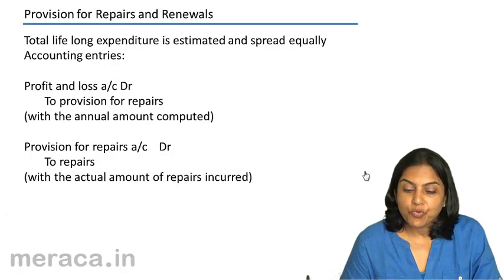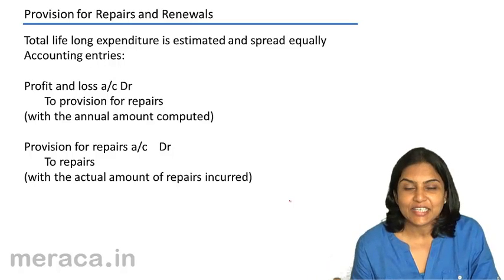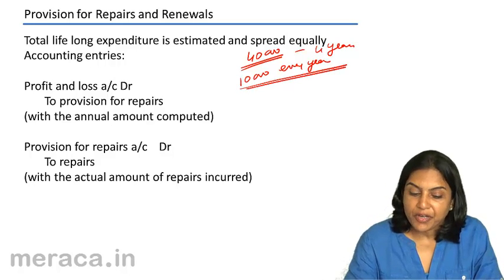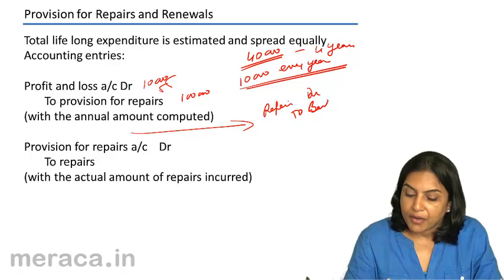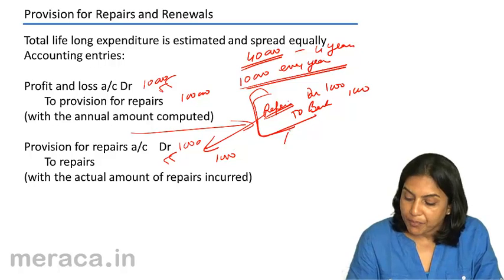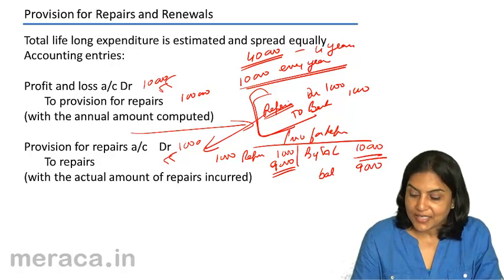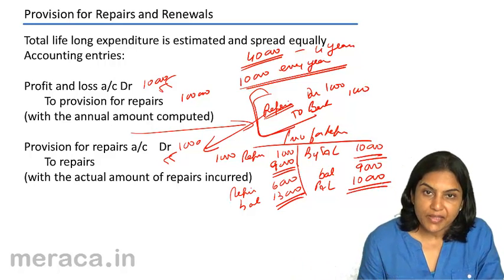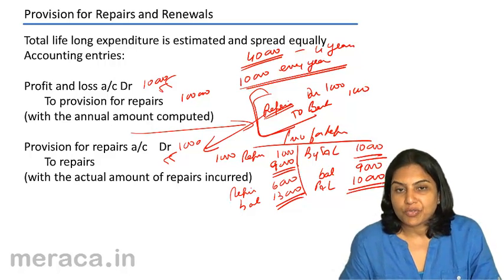Provisions for Repairs & Renewal | Depreciation Accounting | CA CPT | CS & CMA | Class 11 | Class 12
Prov for Repairs & Renewal, Learn for Free Depreciation , we have covered What is Depreciation?, How do we Measue Depreciation, Methods of Depreciation and Depreciation Related Topics.For Details